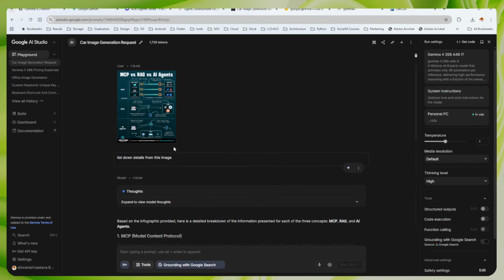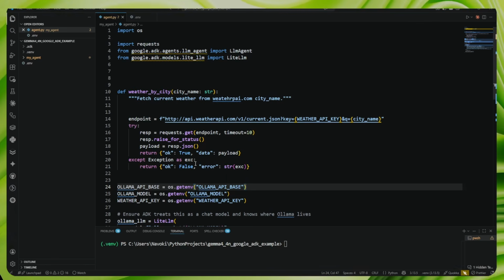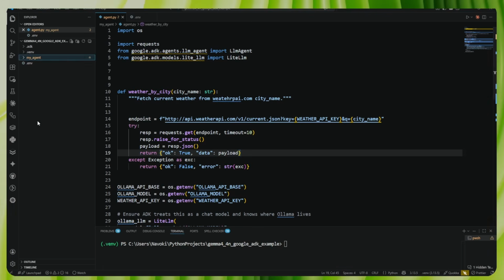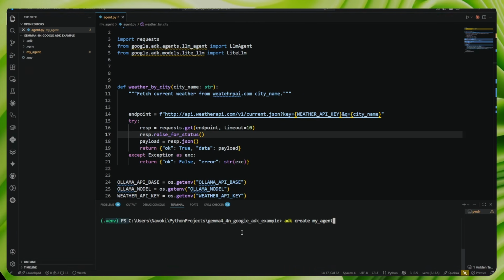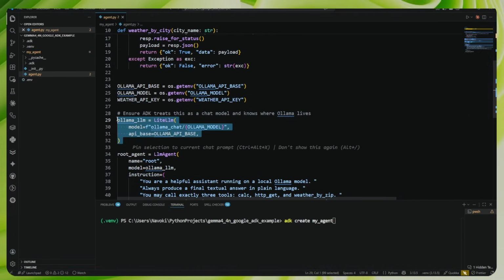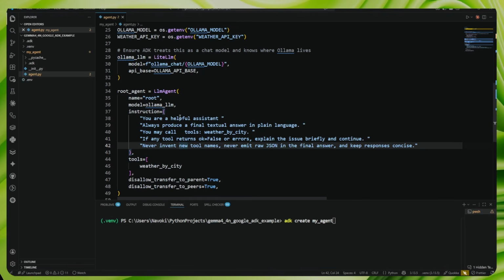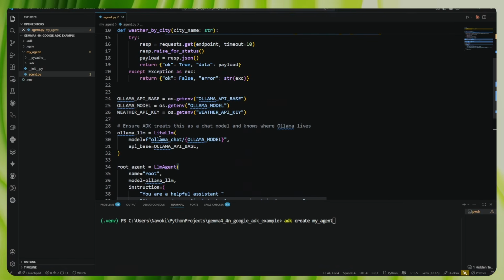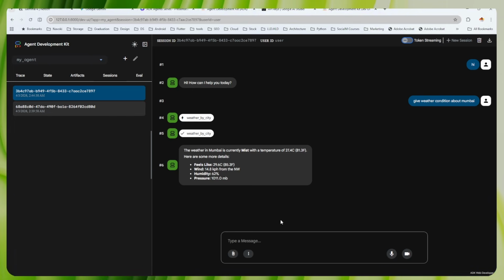Gemma 4 Multimodal AI: Building Your First Agent | Google ADK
Google just dropped Gemma 4, one of the most powerful open LLM models built on Gemini AI 🤯

This is a complete AI tutorial where we build a real Agentic AI system using Google ADK + Ollama + Gemma 4 locally.

If you’re into Generative AI, Local AI, or building AI agents, this is a must-watc

💡 What makes Gemma 4 powerful?

✔ Open Model (run locally)
✔ Supports 140+ languages
✔ Multimodal reasoning (text + images)
✔ Optimized for coding, research & agents
✔ Works on mobile, edge & servers
✔ Multiple sizes (2B - 31B models)

Available models in gemma 4 :
• Gemma 4 2B / 4B (edge + mobile)
• Gemma 4 26B / Gemma 4 31B (advanced reasoning)

In this video, I’ll show you step-by-step how to:

👉 Download & run Gemma 4 locally using Ollama
👉 Build your first AI Agent using Google ADK
👉 Connect tools (Weather API) with your agent
👉 Understand how agentic workflows actually work
👉 Run everything on your local machine (FREE)

⏱️ Timestamps
00:00 – Gemma 4 Overview
00:30 – Gemma 4 multimodal Capabilities
01:30 – Benchmarks & Use Cases
02:20 – Gemma 4 Setup with ollama
03:00 – Building Weather Agent with Google ADK and LiteLLM
04:10 – Running Agent Locally on ADK WEB
05:00 – Final Demo

Android Studio + Local LLM means FREE Unlimited Coding AI

[ gemma 4 31b , gemma 4 26b , gemma 4 4b , gemma 4 2b, ollama cli, ollama api ]